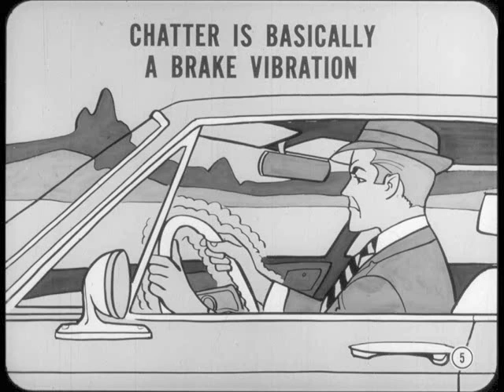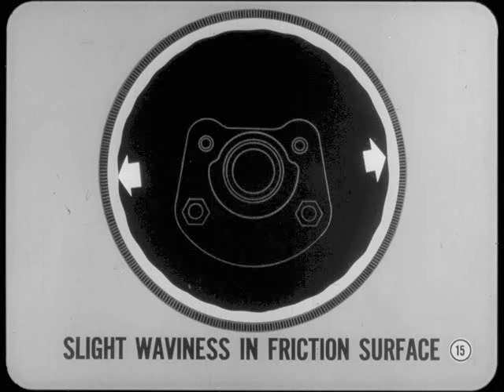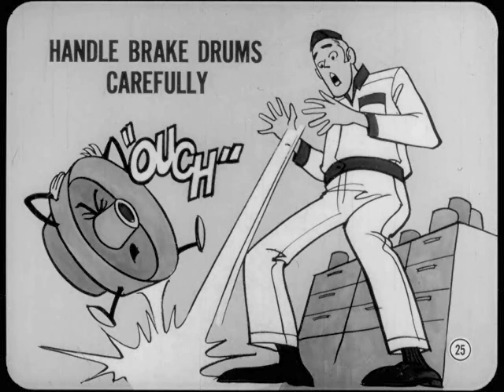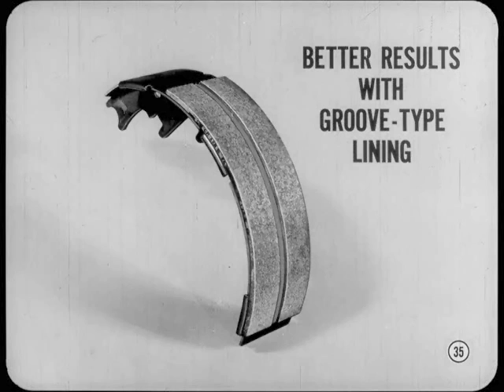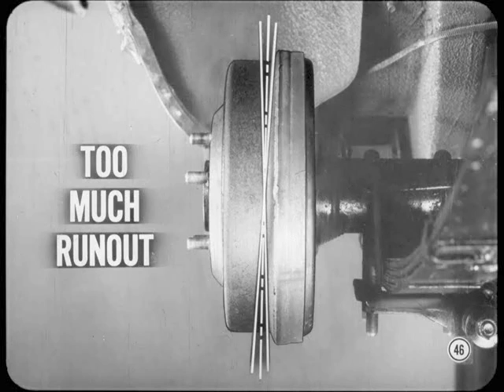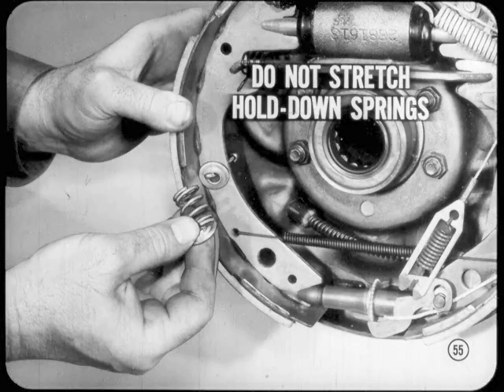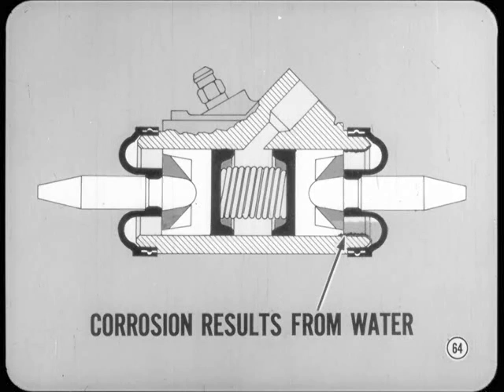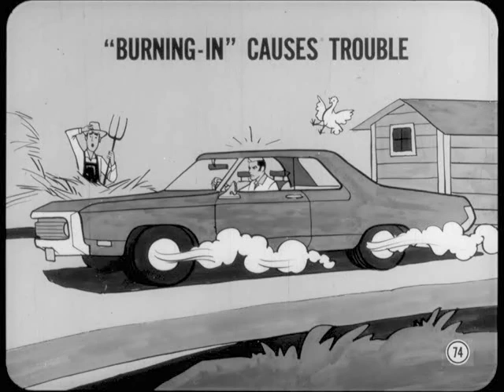MTSC - 1969, Volume 69-7 Drum Brake Service Highlights